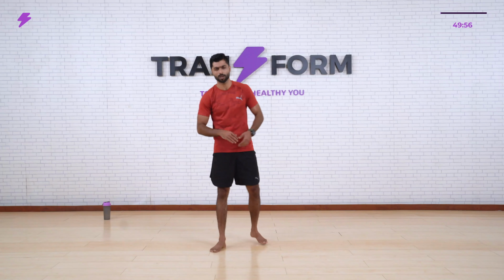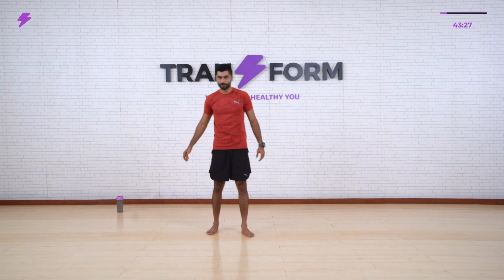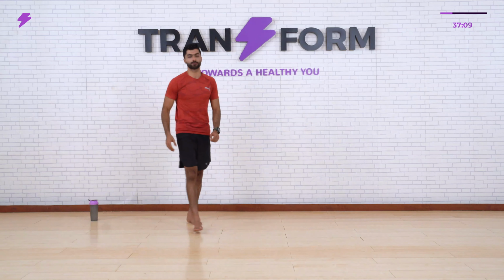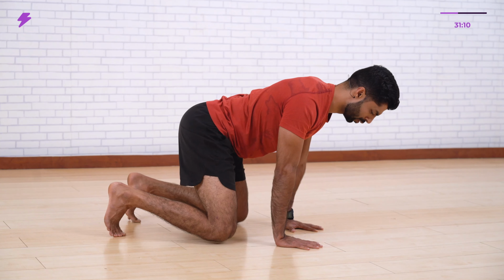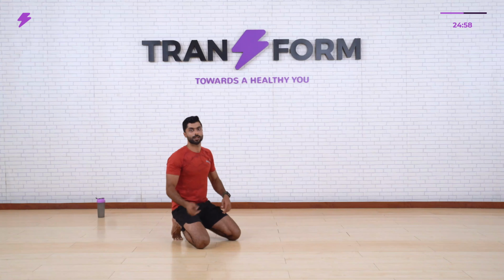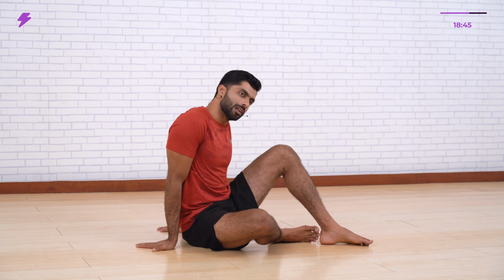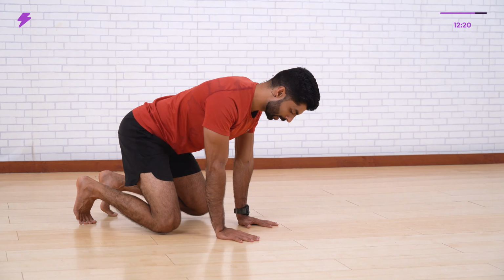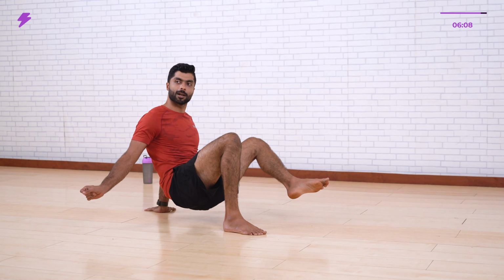THE WILD MUSTANG | 4 week Animal Flow Program| Day 1 | Functional training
Umar Farooq is an experienced Master functional Trainer and has trained many individuals, athletes and celebrities with main focus on areas of Functional Training, Animal Flow and Tai Chi.

The Wild Mustang - a program designed exclusively for beginners who want to explore or learn the art of Animal flow.